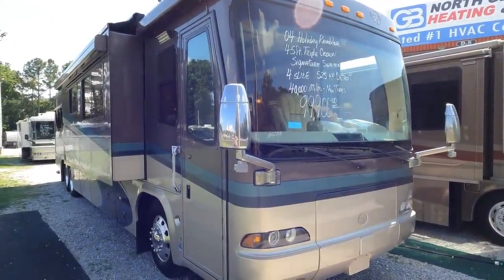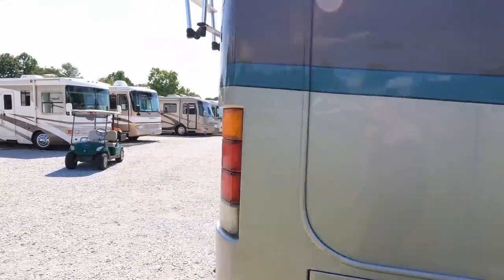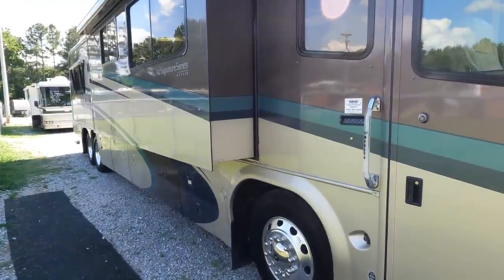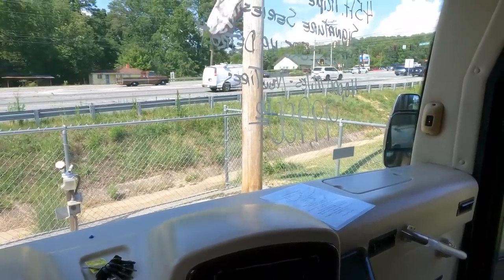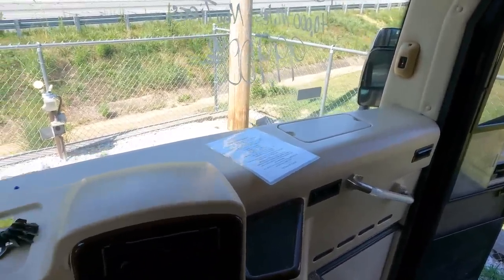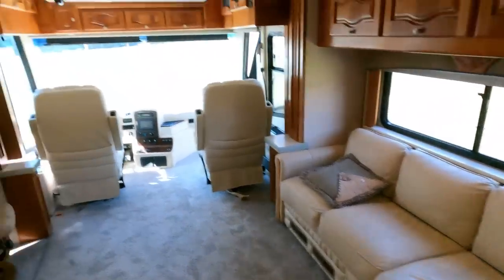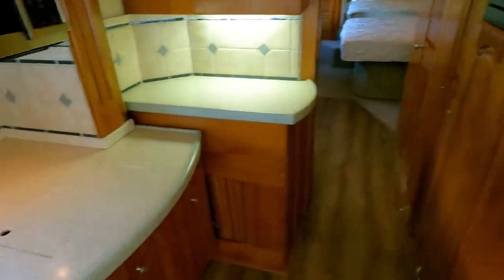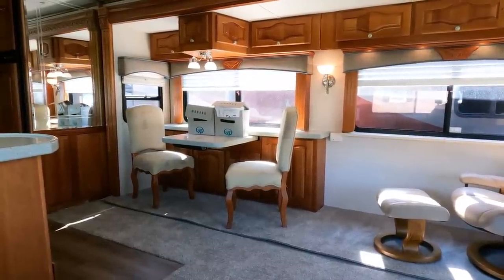SOLD!2004 Monaco Signature 42Triple Crown, 3 Slides, 500HP 60Series Detroit Diesel, TagAxel, $89,900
This unit has been sold SOLD! please visit our to view our current inventory

NADA BASE RETAIL: $128,500!!

to check our website to verify the availability of this unit and to view our current inventory of used RVs

Year: 2004

Stock #  6388

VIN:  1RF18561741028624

Make: Monaco

Model: Signature

Model Number: 42 Triple Crown

Mileage:  46,789

Length: 42ft. 6in.

Slides: 3

Chassis: Roadmaster S

Engine:    500 HP 14 Liter Detroit 60 Series Diesel (1650 pd/ft Torque)

Transmission: Allison 6 spd. Automatic

Generator: 12.5 KW  Diesel

Awning:   Power Patio Awning

Furnace:  Ducted Unit

Water Heater: Aqua Hot

Master Bedroom Bed Size: King

 Price is Discounted to $89,900 which is haggle free/firm (no matter if you pay cash, finance, and or trade)  and includes a basic inspection by our RV Techs to be completed after purchase which includes us making sure the generator, roof air(s), slide-outs, steps, water systems and RV refrigerator/freezer functions correctly only. We will plug RV up and let customers check other systems for themselves before purchase, It Also includes a  starter kit, Temp Tag, a year of free camping (up to 21 nights, 7 at a time at select RV resorts), and more.  We offer discount nationwide delivery (we have sold RVs to all 50 states, Canada, Europe, and even Australia so you are never too far away for us to save you money on a pre-owned RV). We have some great financing with approved credit and down payment. Parkway RV Center also does not charge any doc fee, no prep fee, no tag/title fee, etc. Don't fall for the big RV dealer fee scam. All those Fees are 100 % dealer profit !!

Important Information About Our Online Inventory :
We have made every effort to ensure accuracy in the information provided. Specifications, equipment, technical data, photographs, video, and illustrations are based on information available at the time of posting and are subject to change without notice. To receive or verify current product information, please contact the dealership All units are subject to prior sale and just because it is posted for sale online does not guarantee it is in stock or available for purchase. Please contact the dealership to verify availability and make an appointment before coming to look at RV in person. Parkway RV Center Inc. is not responsible for typographical errors in price, or errors in description, year model, or condition, of a vehicle's listed equipment, accessories, price, or warranties. Any and all differences must be addressed prior to the sale of this vehicle. Please note motor homes may be built on the previous year's model or years model chassis. We list the Units by year model listed on the title, On eBay transactions feedback must be left before the unit leaves our dealership   The decision to sell an RV regardless of price or any other factor is solely determined by Parkway RV Center Inc